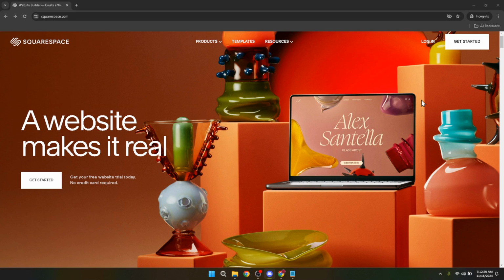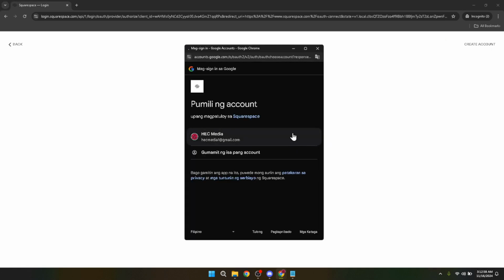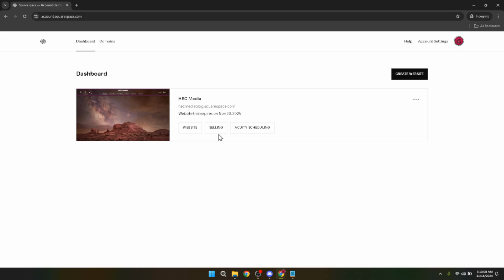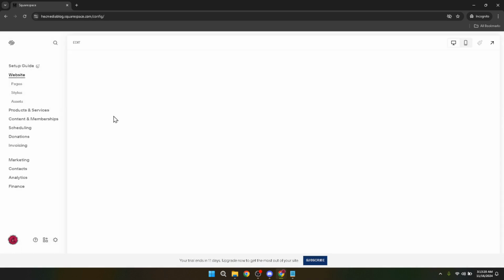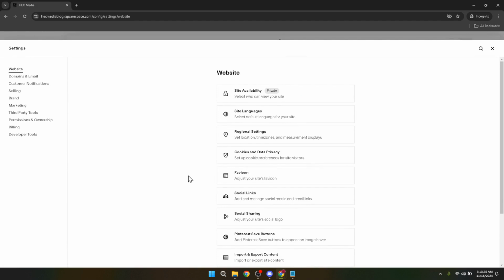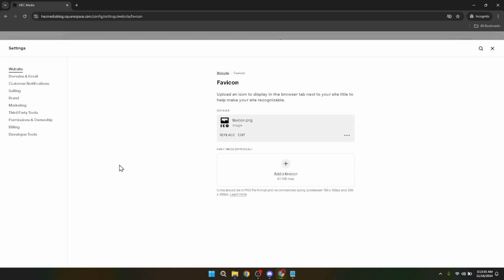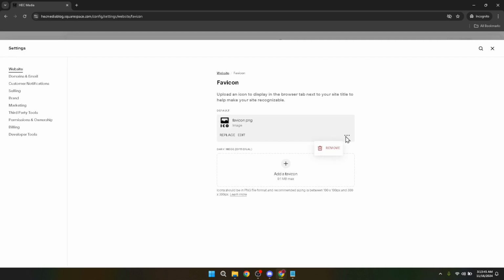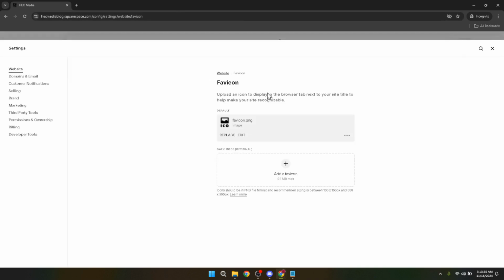How to View Favicon on Squarespace (Full 2024 Guide)